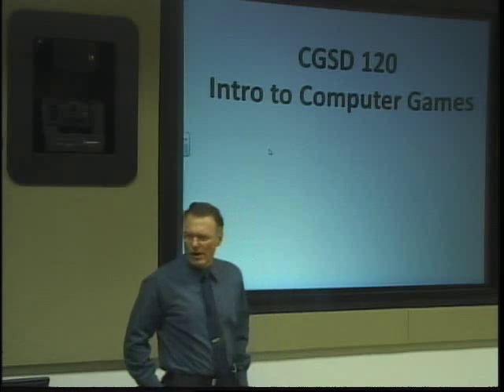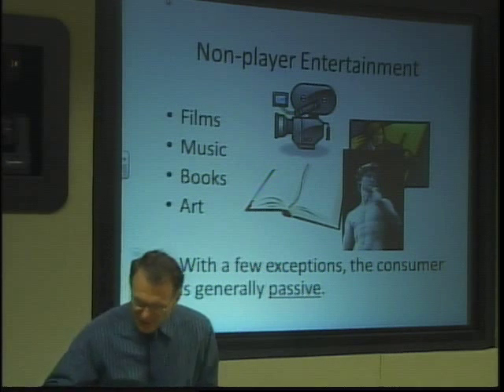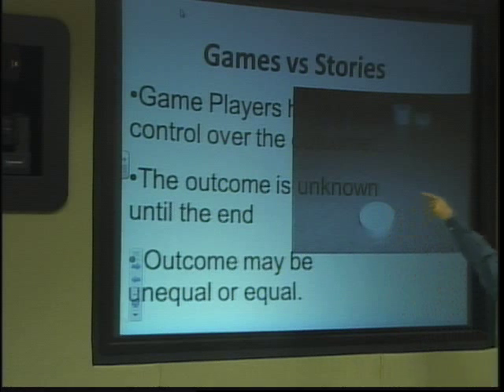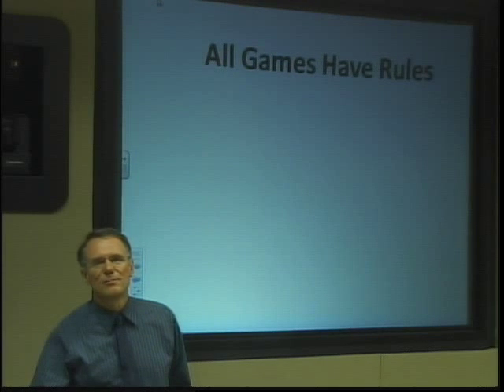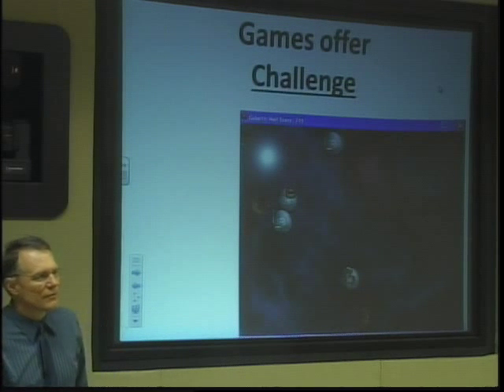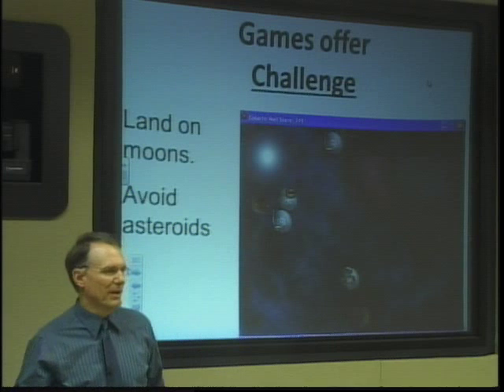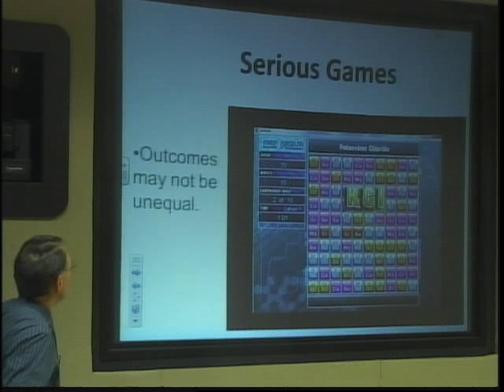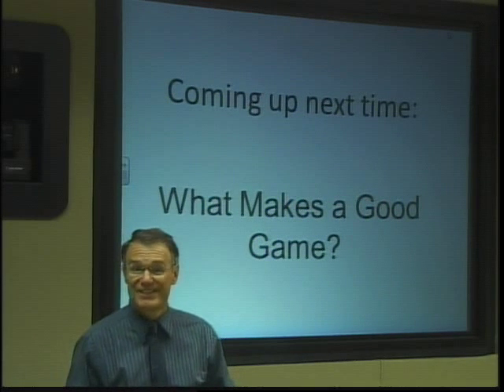Lecture 02 What is a Game?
Lecture 2 explores the difference between games and other forms of entertainment such as films, books, and music. It introduces common terminology that is essential for this course.